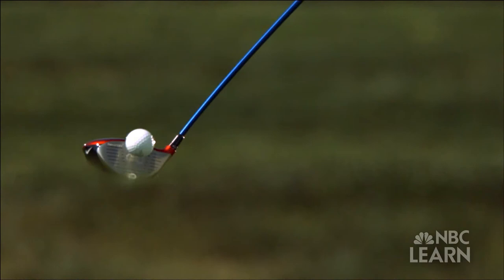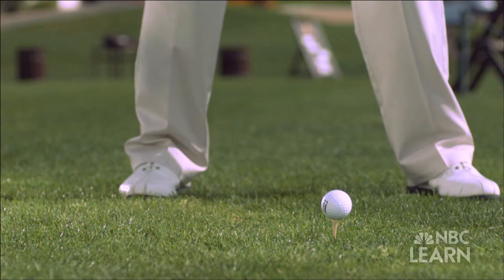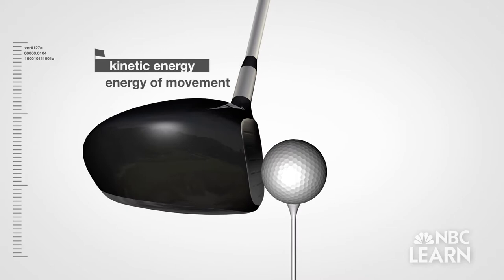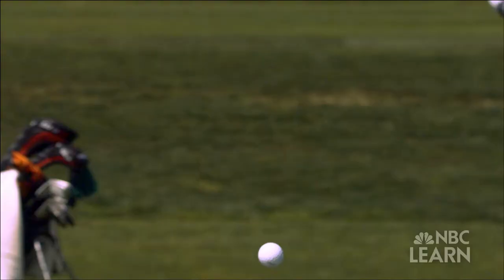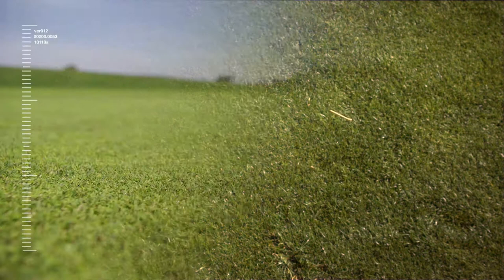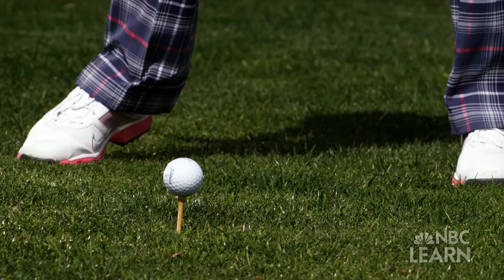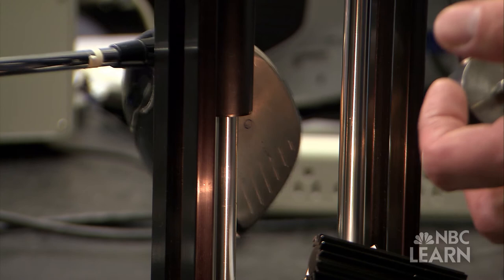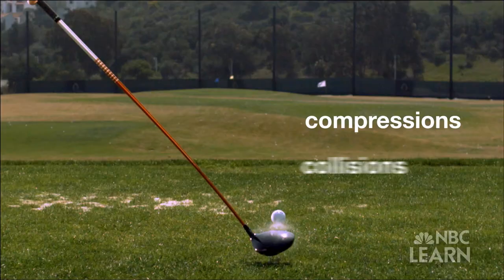Science of Golf: Energy in Collisions & Compressions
Professional golfer Mike Miller's drive is analyzed and used to explain the physics concepts of collisions and compressions.